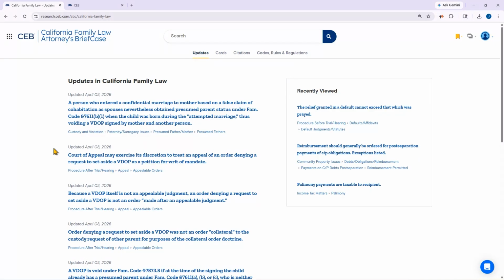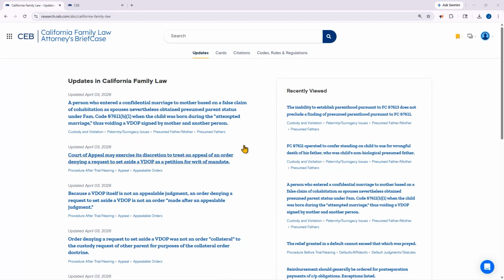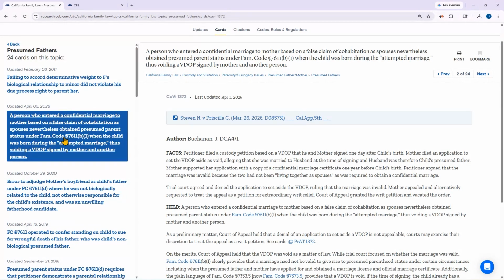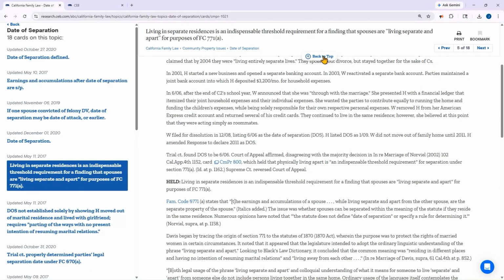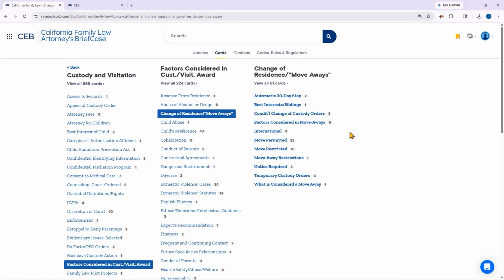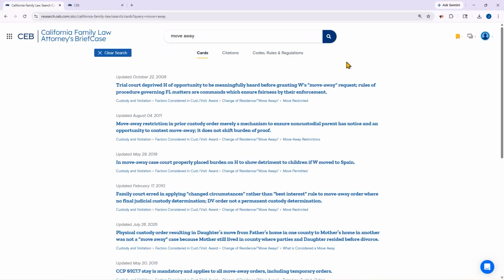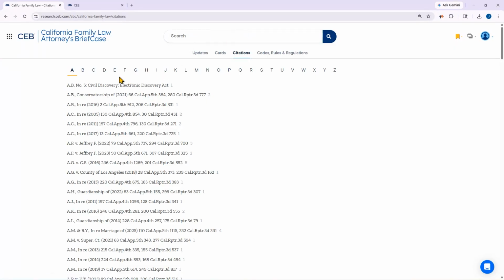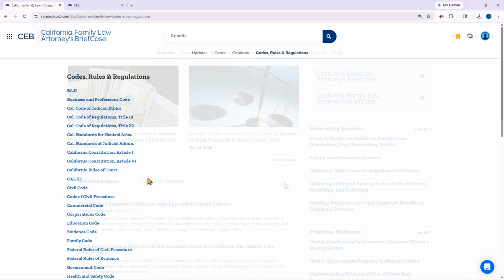CEB Family Law Hub | Introduction to Attorney's BriefCase®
Find better arguments faster, avoid blind spots, and move with strategic clarity with Attorney’s BriefCase—perfect for those who litigate or handle contested matters. Get acquainted with this slightly nontraditional legal research structure through this video.

This video is part of the onboarding series to help CEB Family Law Hub subscribers get the most out of their product.